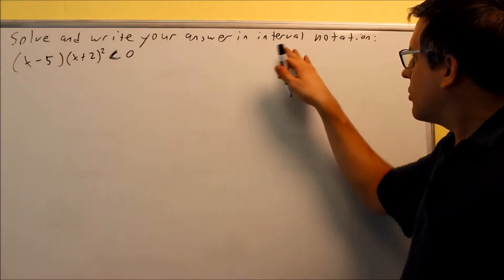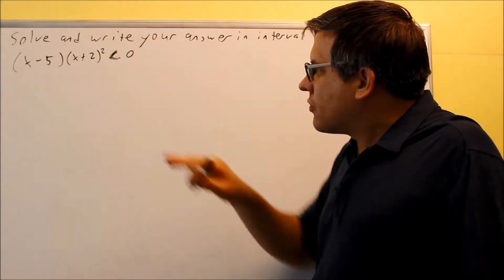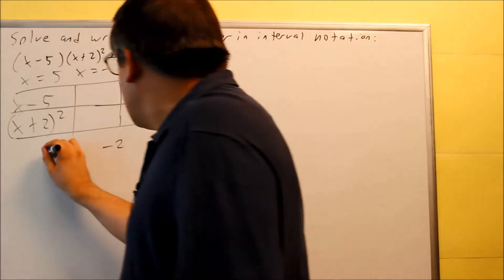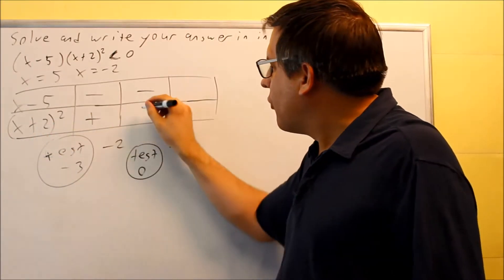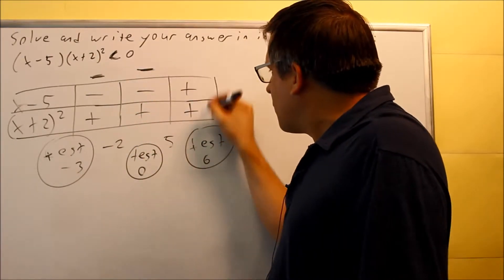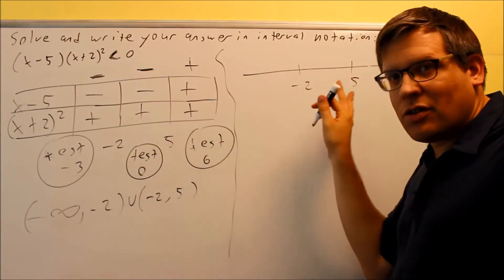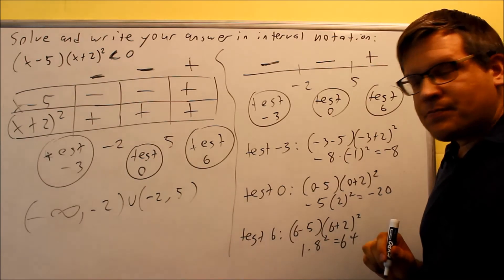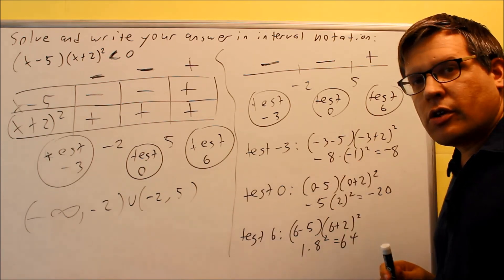Solving Polynomial Inequalitities: Ex 1